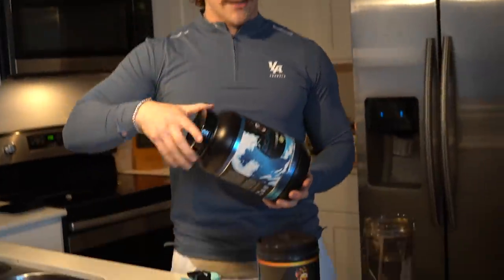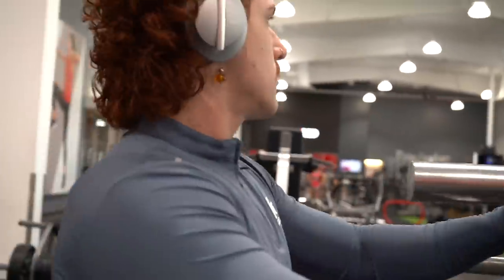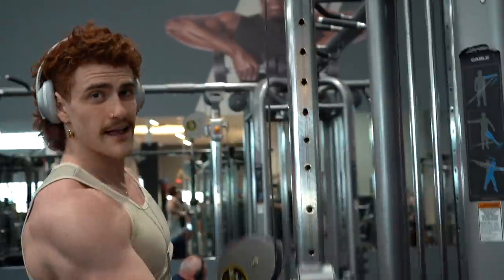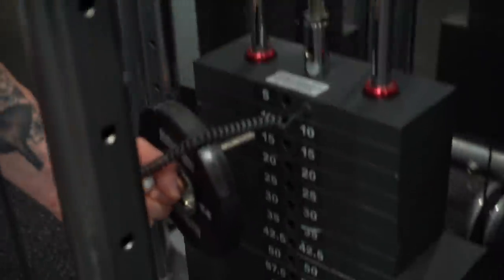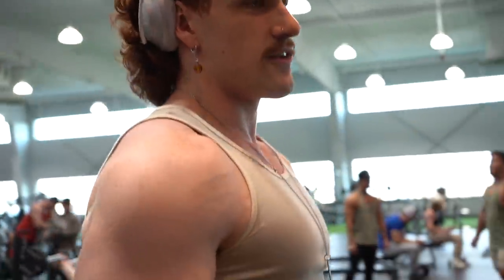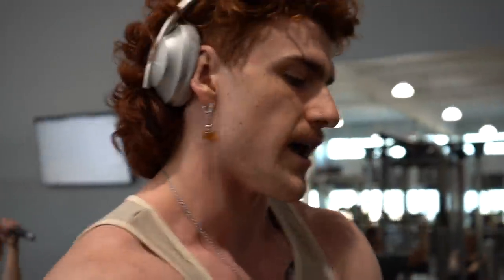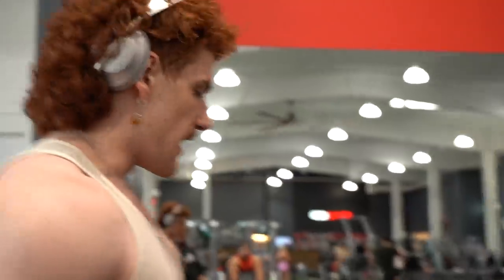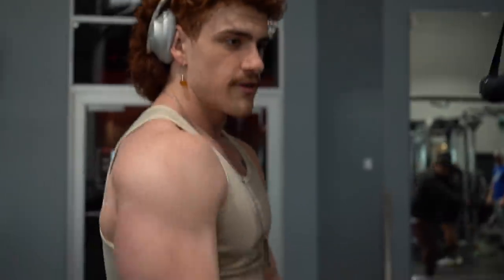HOW I TRAIN TO PUT ON SIZE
I got a lot of questions about my workout routine and how I train to put on size so here it is. In this video we run you through my tricep and shoulders workout and explain my training technique in the gym. Hope y'all enjoy!